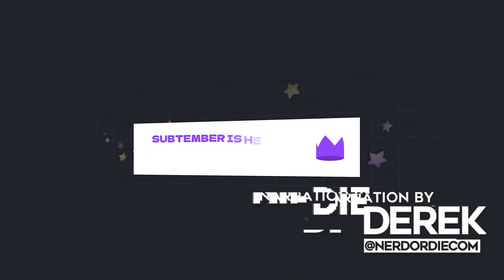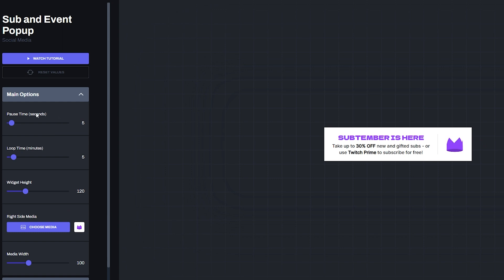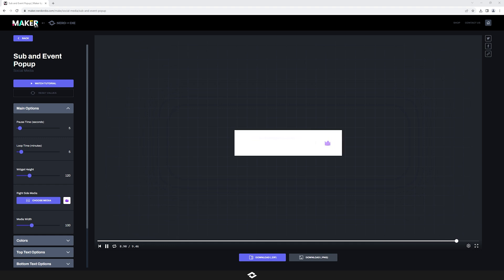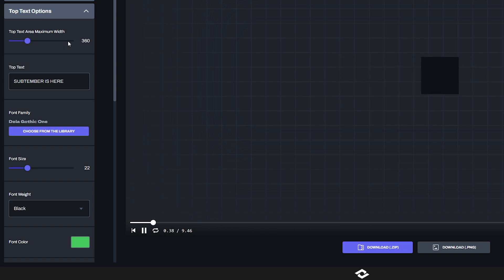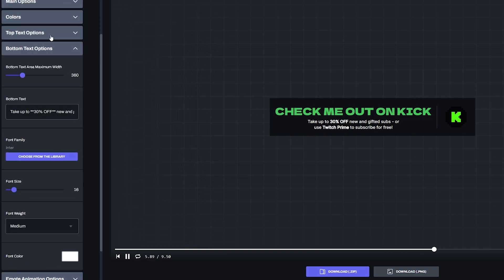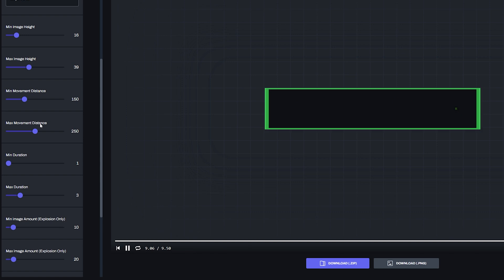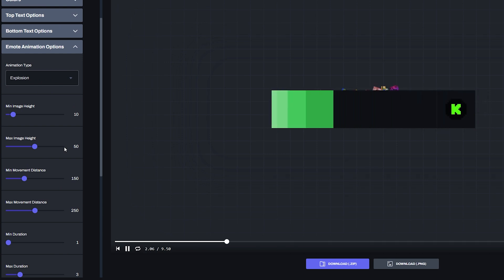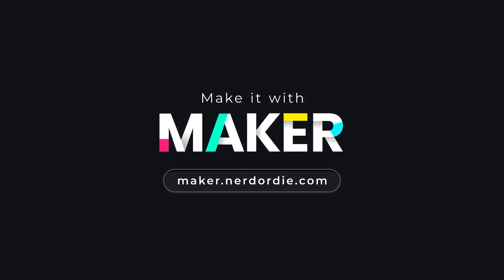Make Your Own Twitch Prime or Kick Popup | A FREE Stream Upgrade You NEED!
Make the perfect Twitch Prime, SUBtember, Kick, and YouTube member popup for your stream!  Add images, videos, emotes, change colors, text, timing and even customize the animations!

00:00 Introduction
00:33 How to add to OBS / Streamlabs Desktop
01:17 The good stuff. Customizing it
03:08 Kirby
03:24 Color Options
04:52 Text Options
08:08 Emote Animations
10:12 Changing Emotes
11:35 Download and Use Your Custom Popup
12:36 Did anyone make it this far?